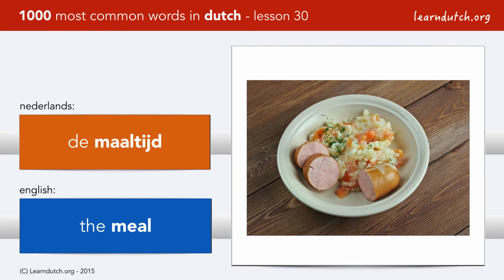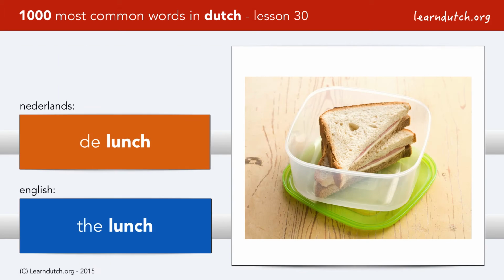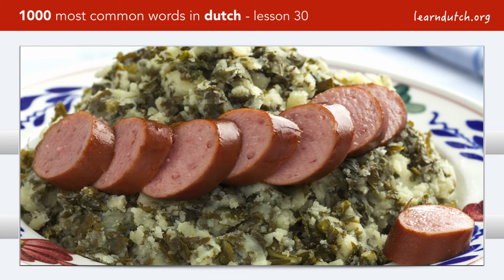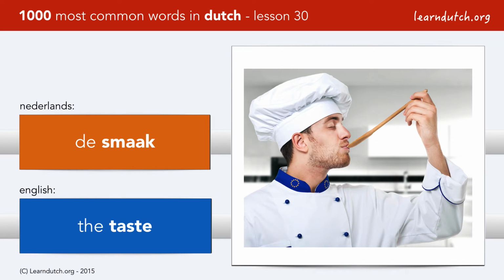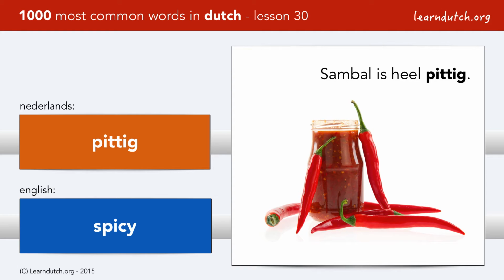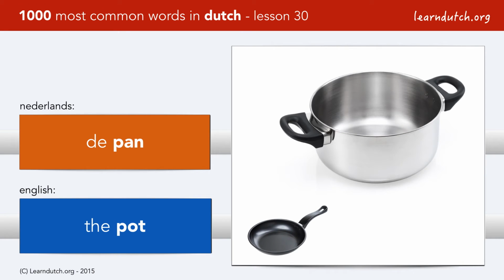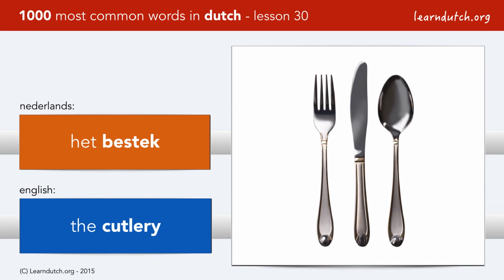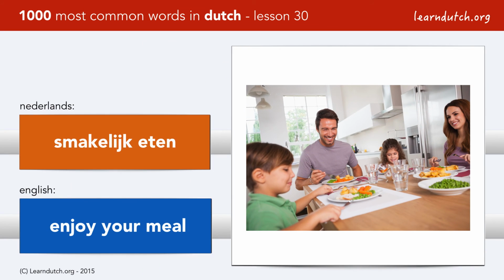Lesson 30 - WITHOUT background music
This is a Dutch vocabulary lesson in a series of 40 videos, with each video lesson containing 25 Dutch words, a course with the goal to speak Dutch, developed by Bart de Pau "1000 most common words in Dutch".

The course is aimed at beginners, who want to learn Dutch vocabulary fast. Of each word, you see the Dutch word and the english translation, and a picture. For learning Dutch pronunciation, each word is repeated twice.

Best way to study the Dutch language lessson about traffic and buildings is:
- do the test; repeat it if you made mistakes
- no mistakes in the test - then go to the next lesson

This is a free course. Bart de Pau is an online Dutch Tutor at learndutch.org and program manager at the Dutch Summer School,

This course deals only with vocabulary. Learning a language is more than that. If you are serious about learning Dutch, you need to be able to make phrases. For that purpose the course dutchgrammar can be recommended